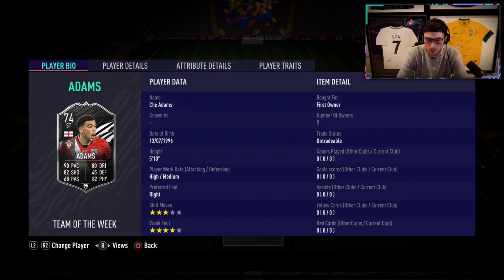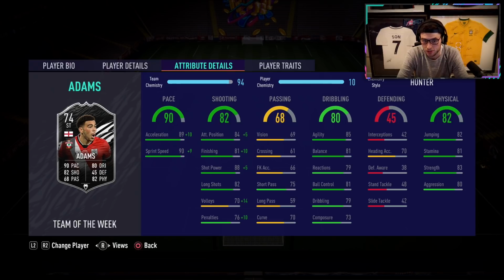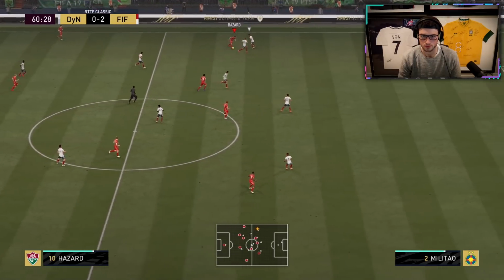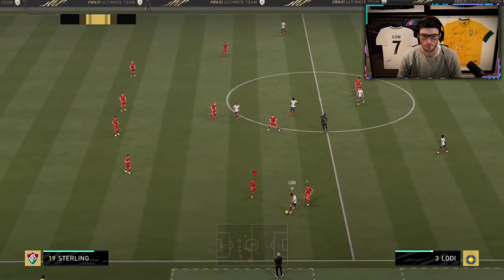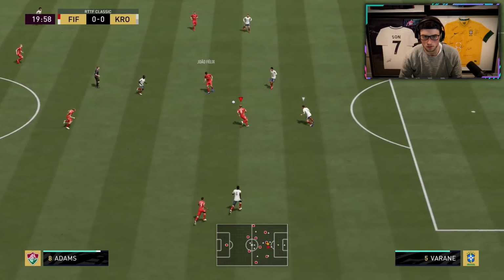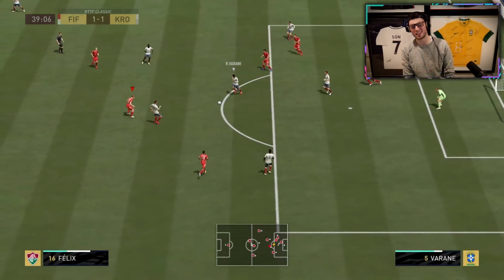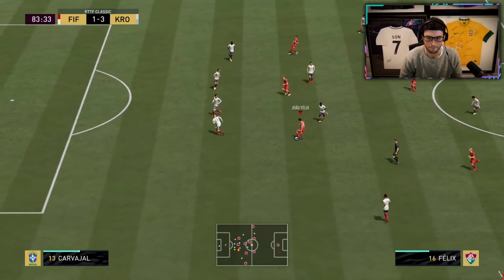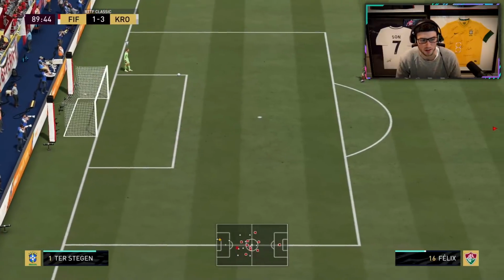BEST SILVER PLAYER EVER?! 74 SILVER STARS CHE ADAMS REVIEW! FIFA 21 Ultimate Team